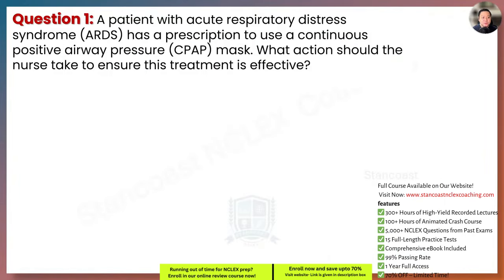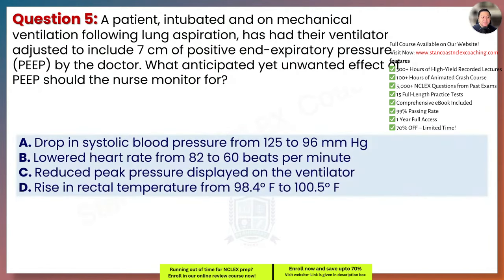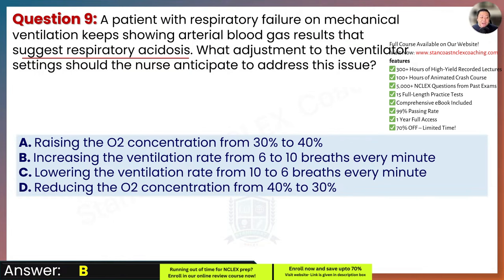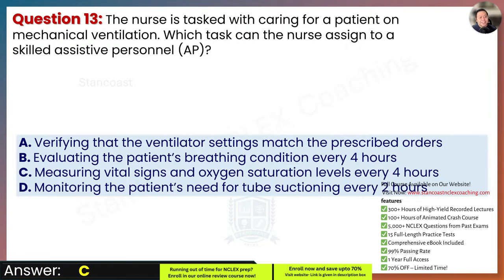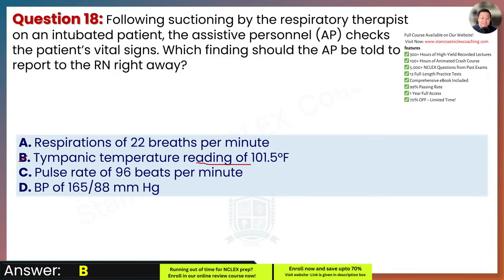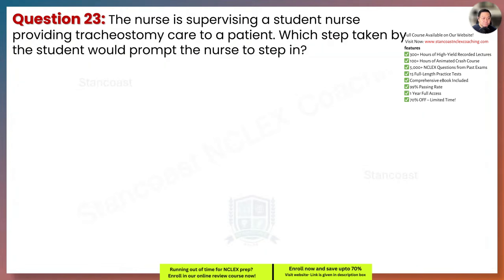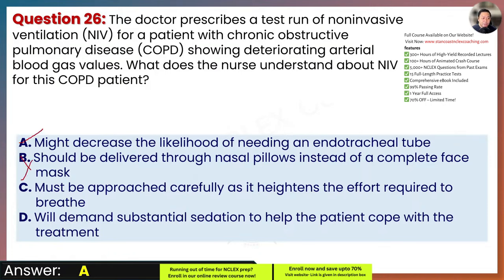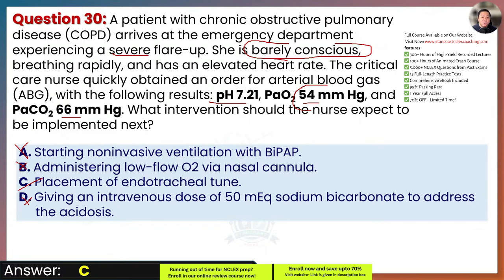30 Airway Management Q&A | NCLEX Respiratory Rapid Review | Episode 9 | NCLEX Questions by Stancoast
NCLEX Respiratory Rapid Review | Episode 9 | Must-Know NCLEX Questions by Stancoast
Are you preparing for the NCLEX? 🚑 Airway management and respiratory topics are among the most frequently tested on the exam! In this NCLEX Rapid Revision Episode 9, we cover 30 high-yield respiratory NCLEX questions, breaking them down into simple, easy-to-understand explanations.

🔹 Topics Covered:
✅ Airway management strategies
✅ Oxygenation & ventilation
✅ ABG interpretation
✅ Common respiratory conditions (COPD, Asthma, ARDS)
✅ Emergency interventions & nursing priorities

✔️ Focus on NCLEX’s top-pick respiratory questions
✔️ Quick & effective NCLEX rapid review
✔️ Learn from Stancoast’s expert breakdown